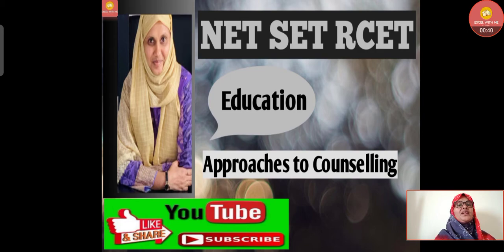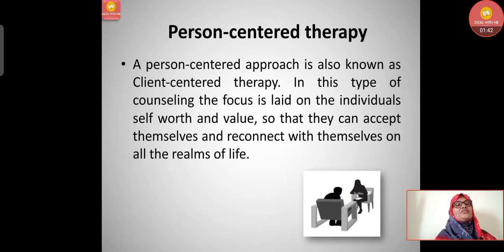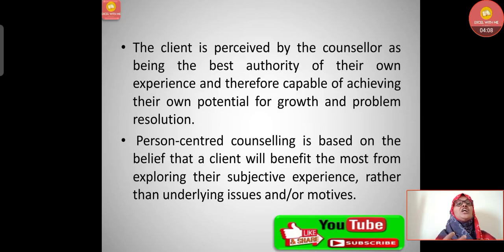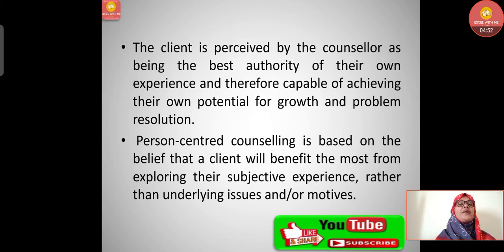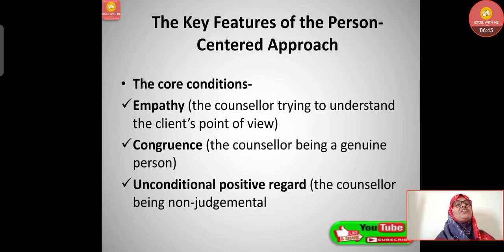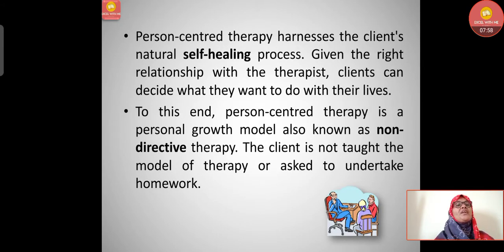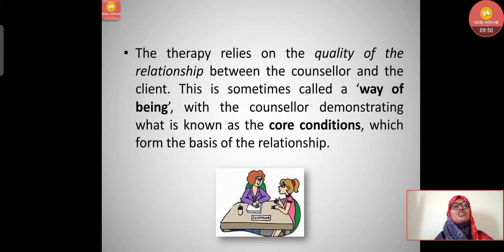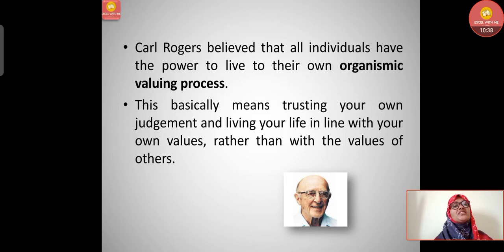Person Centered Counselling || Approaches to Counselling || Guidance and Counselling || NTA UGC NET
व्यक्ति केंद्रित परामर्श || परामर्श के लिए दृष्टिकोण || मार्गदर्शन और परामर्श || एनटीए यूजीसी नेट

پرسن سینٹرڈ کونسلنگ || مشاورت کے لیے اپروچز || رہنمائی اور مشاورت || این ٹی اے یو جی سی نیٹ

వ్యక్తి కేంద్రీకృత కౌన్సెలింగ్ || కౌన్సెలింగ్‌కు సంబంధించిన విధానాలు || మార్గదర్శకత్వం మరియు కౌన్సెలింగ్ || NTA UGC NET

ವ್ಯಕ್ತಿ ಕೇಂದ್ರಿತ ಸಮಾಲೋಚನೆ || ಸಮಾಲೋಚನೆಯ ವಿಧಾನಗಳು || ಮಾರ್ಗದರ್ಶನ ಮತ್ತು ಸಮಾಲೋಚನೆ || NTA UGC NET

വ്യക്തി കേന്ദ്രീകൃത കൗൺസിലിംഗ് || കൗൺസിലിംഗിലേക്കുള്ള സമീപനങ്ങൾ || മാർഗ്ഗനിർദ്ദേശവും ഉപദേശവും || എൻടിഎ യുജിസി നെറ്റ്

நபர் மையப்படுத்தப்பட்ட ஆலோசனை || ஆலோசனைக்கான அணுகுமுறைகள் || வழிகாட்டுதல் மற்றும் ஆலோசனை || என்டிஏ யுஜிசி நெட்

व्यक्ती केंद्रीत समुपदेशन || समुपदेशनाचा दृष्टीकोन || मार्गदर्शन आणि समुपदेशन || NTA UGC NET

ਵਿਅਕਤੀ ਕੇਂਦਰਿਤ ਕਾਉਂਸਲਿੰਗ || ਸਲਾਹ ਲਈ ਪਹੁੰਚ || ਮਾਰਗਦਰਸ਼ਨ ਅਤੇ ਸਲਾਹ || NTA UGC NET

વ્યક્તિ કેન્દ્રિત કાઉન્સેલિંગ || પરામર્શ માટેના અભિગમો || માર્ગદર્શન અને પરામર્શ || NTA UGC નેટ

ব্যক্তি কেন্দ্রিক কাউন্সেলিং || কাউন্সেলিং এর পদ্ধতি || গাইডেন্স এবং কাউন্সেলিং || এনটিএ ইউজিসি নেট

In this video UGC NET PAPER-2 Education Topic-Unit-3 Learner and Learning Process with the subtopic Guidance and Counselling - Approaches to Counselling - Humanistic, Person Centred Counselling is discussed.